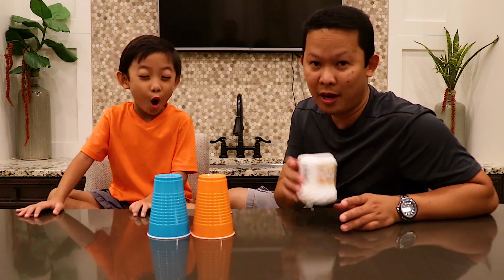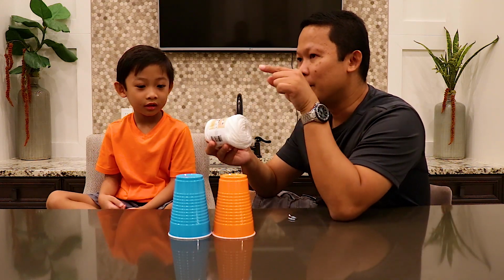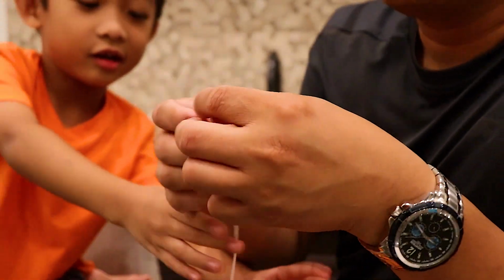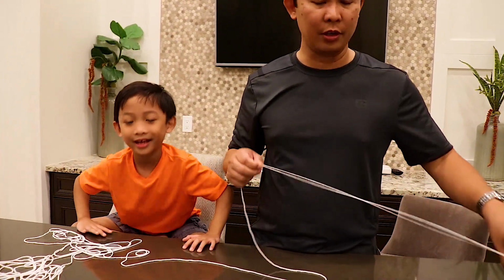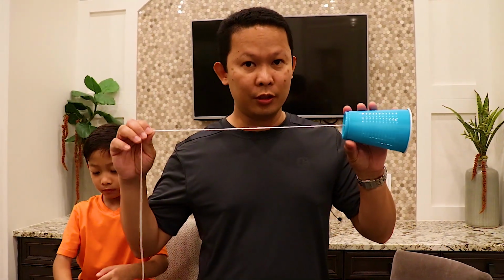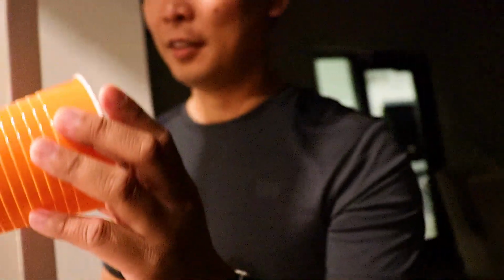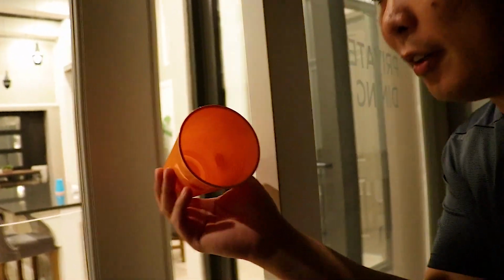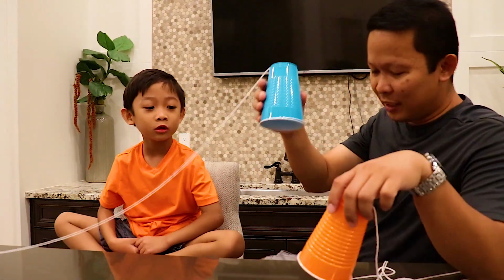Whattttt???!!! Plastic cup phone?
Hello everyone, today Bryce and daddy will make a phone made out of plastic cups. Hope you'll learn something out of this experiment. Enjoy watching!